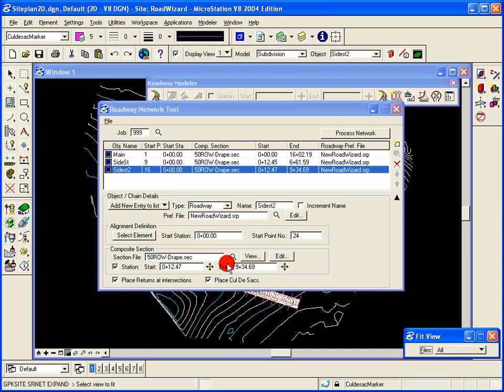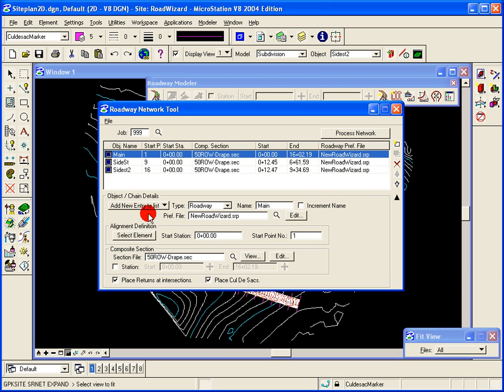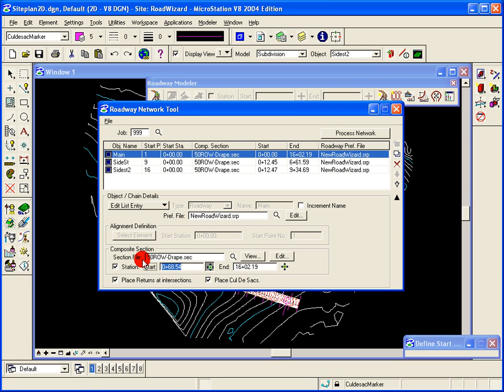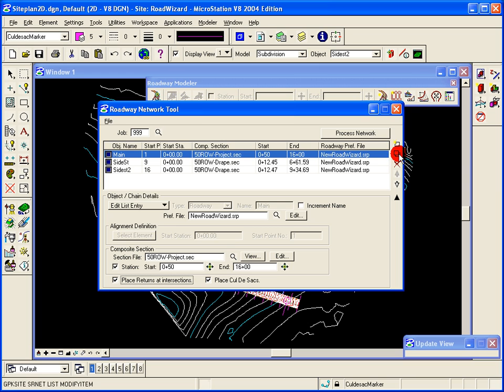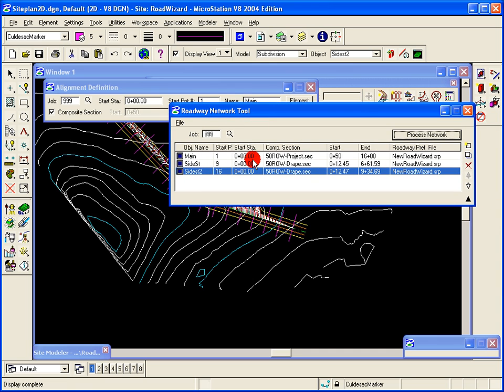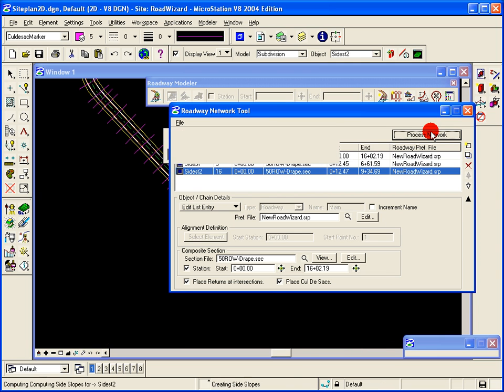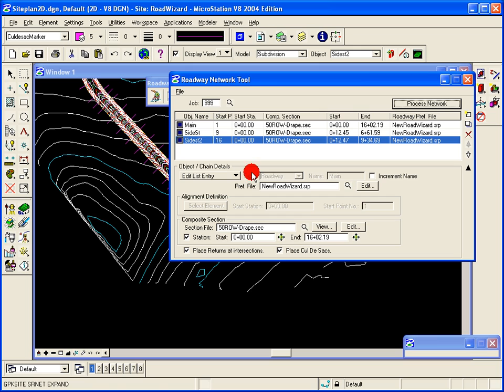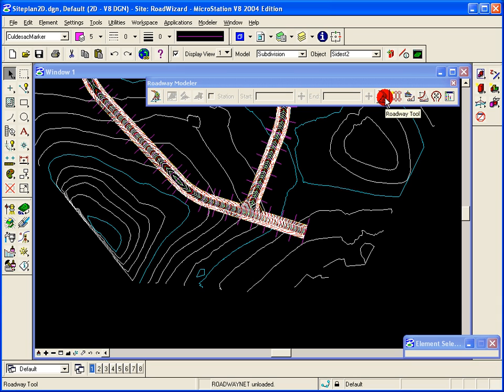Roadway Network 2nd Run